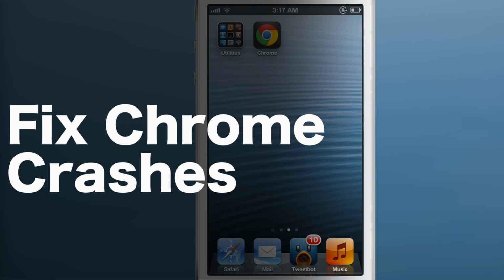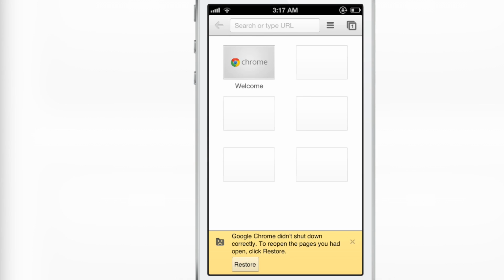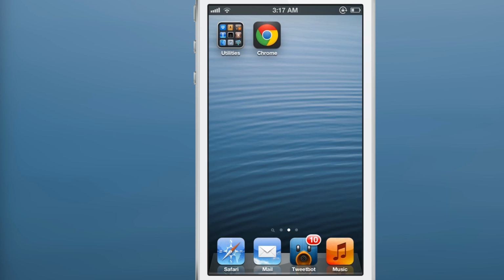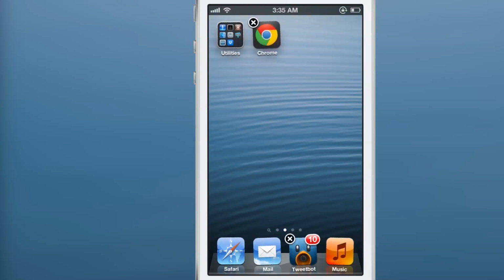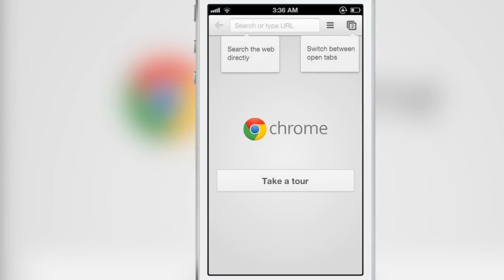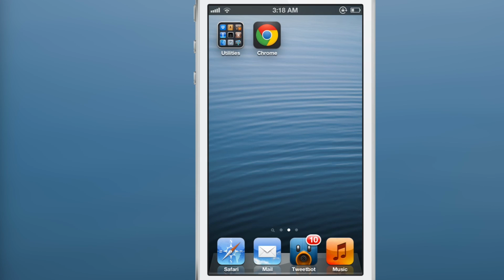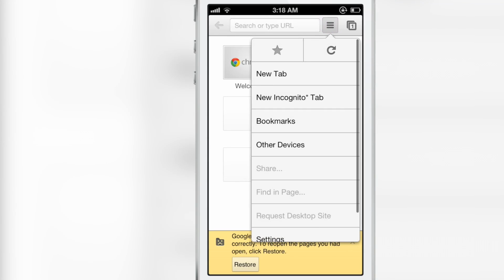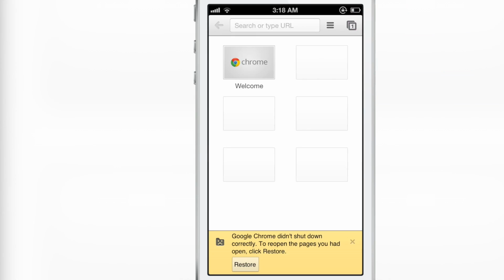How to fix Google Chrome build 25.0.1364.86 crashes on iOS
Name: How to fix Google Chrome build 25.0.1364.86 crash on iOS
Description: A brief video that shows how to stop Chrome from crashing after the version 25 update.

About iDB